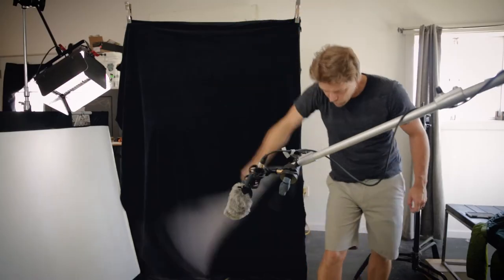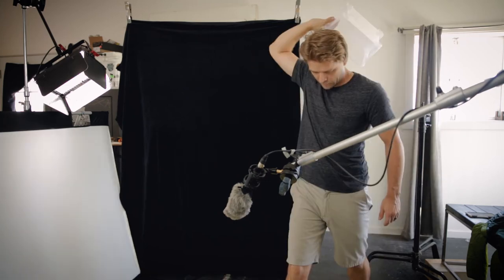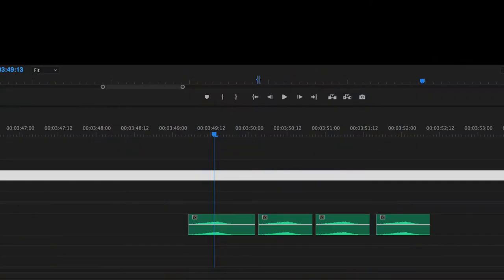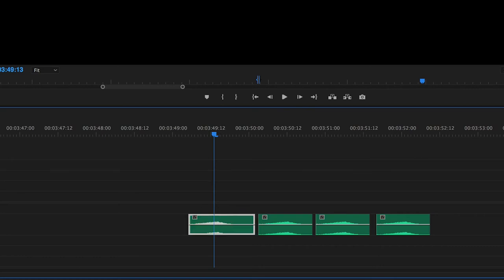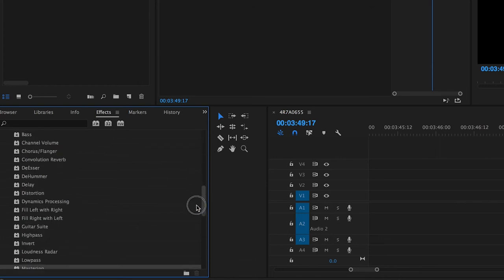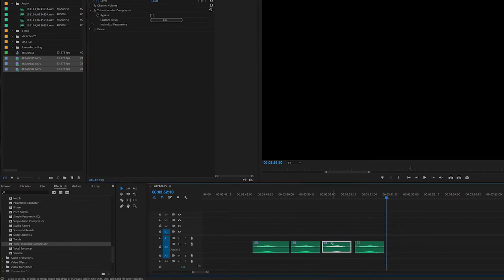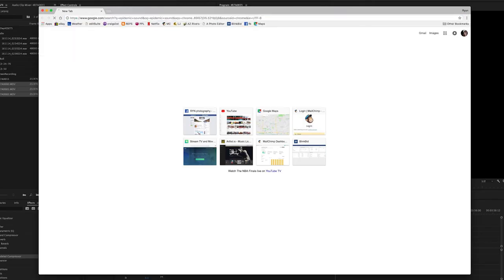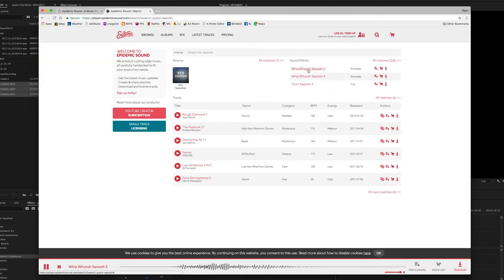Make your own SWOOSH SOUND EFFECT - 3 ways .. vlog 032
Here are 3 quick ways to make your own sound effects for your videos.

Smooth Sailing - Dylan Sitts